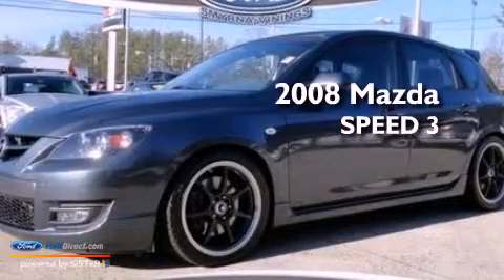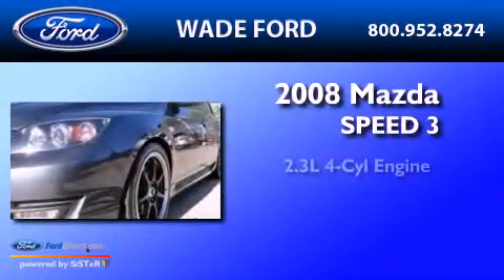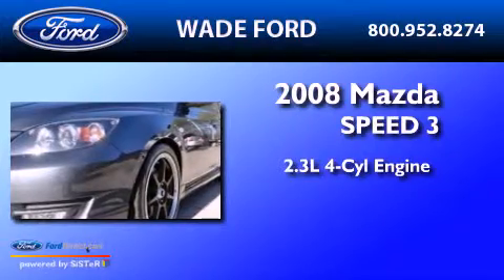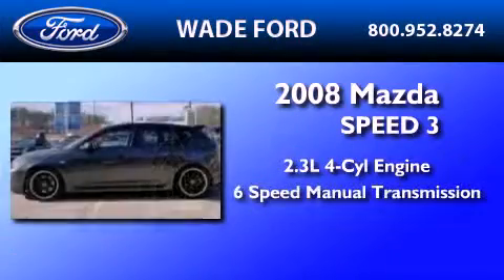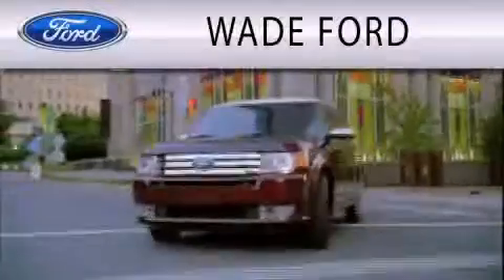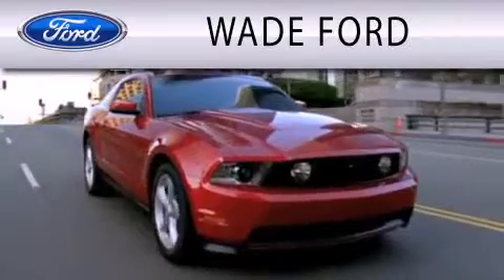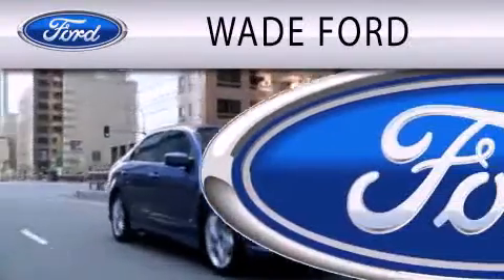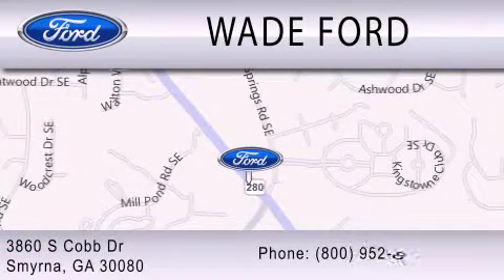2008 MAZDA MAZDASPEED3 GA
We are proud to present this 2008 MAZDA MAZDASPEED3 .

 Year : 2008
 Make : MAZDA
 Model : MAZDASPEED3
 Engine : 2.3L I4 16V GDI DOHC TURBO
 Trans . : 6-SPEED MANUAL
 Exterior : GRAY
 Miles : 48,157

 Stock : T387511A

 3860 S Cobb Drive
  , GA 30080